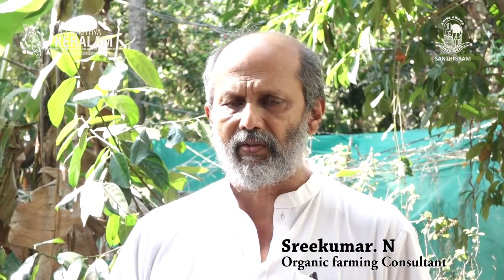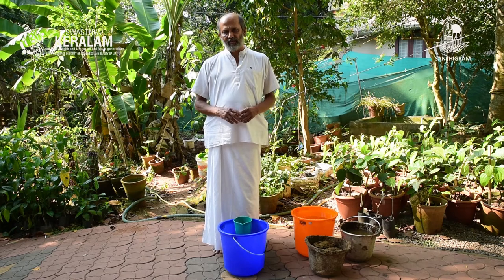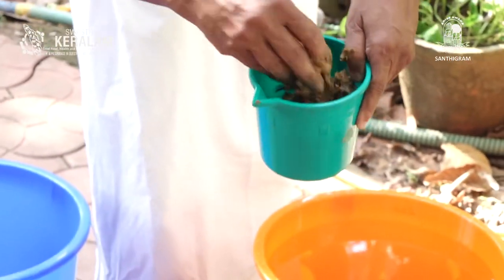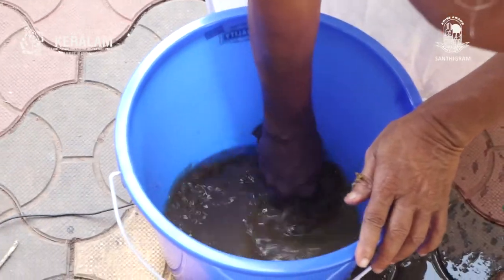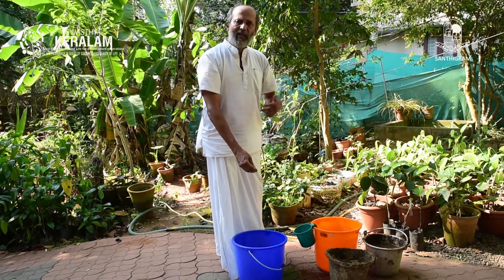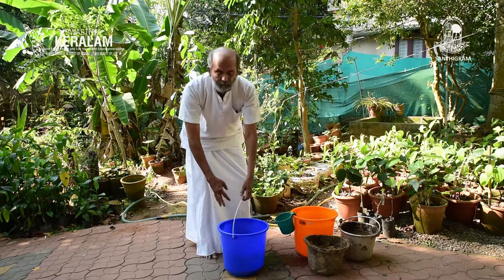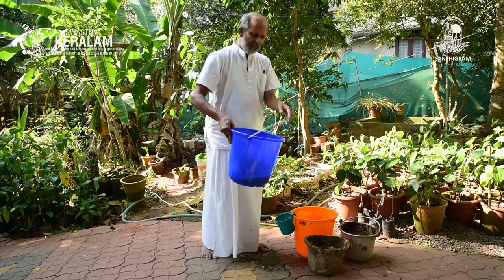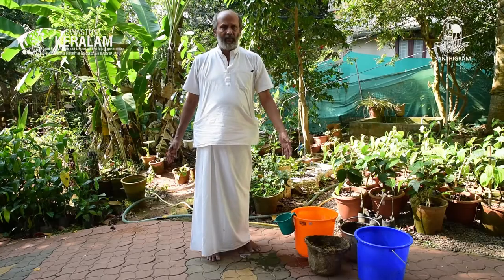Sanjeevani Bio enhancer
Bio-enhancers are defined as substances that increase the bio availability leading to increased bio efficacy of active substances with which they are combined without having any pharmacological activity of their own at the dose used.